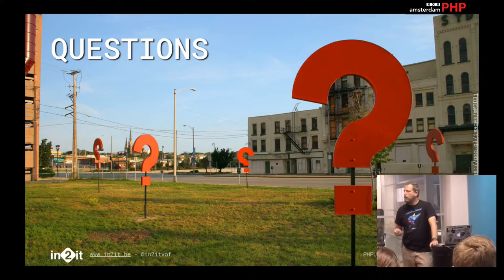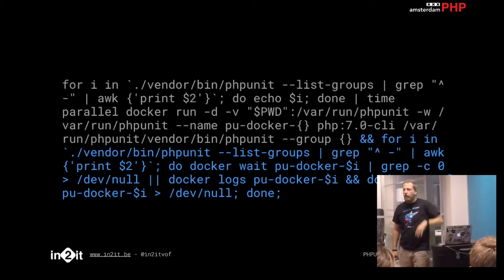AmsterdamPHP talk 2017-02-16-Dockerize your unit tests for faster feedback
Talk: Dockerize your unit tests for faster feedback

Ever got the message "Fatal error: Out of memory" when running your unit tests? Or do you have to wait for more than 5 minutes for all of your unit tests to complete? We're using Docker to mitigate these and other issues. In this session I will show you how we have split up a single testsuite of 3K+ tests into manageable unit modules which are executed by Docker micro instances in parallel. And with this set up we test our application on the current PHP version, but it also allows us to test against a new major PHP version the moment it is released or even is available in beta.

Speaker: Michelangelo van Dam